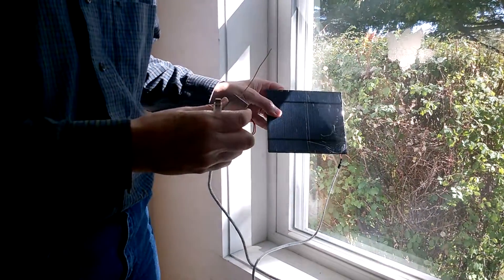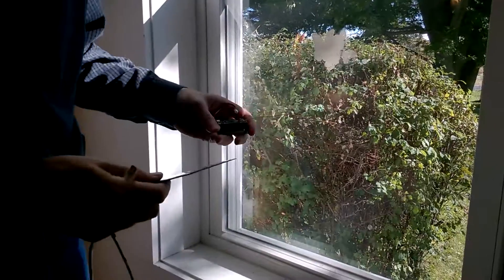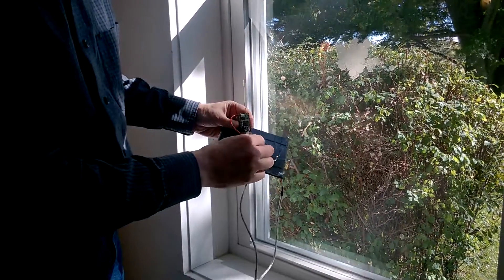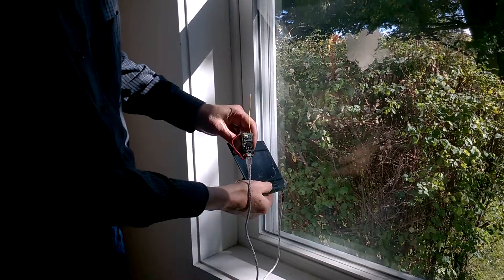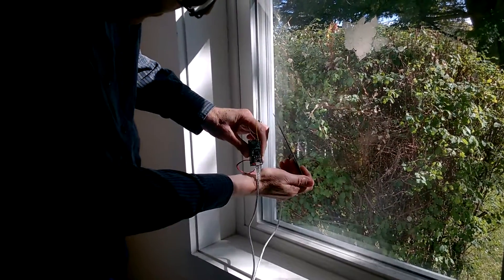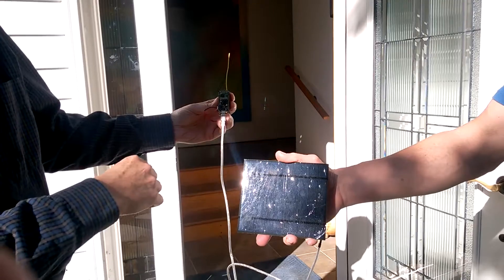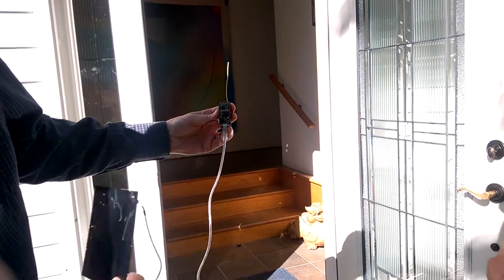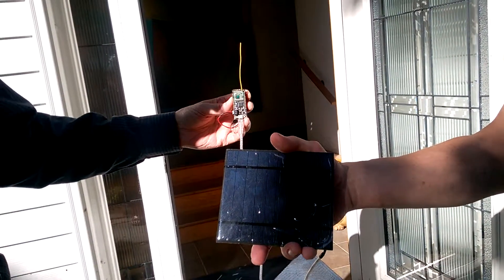Solar Panel IoT Demo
Demonstration of an eight-dollar solar panel powering and charging a Things Network / LoRaWAN end-device made by MCCI, the Catena 4401. Part of our first pilot project for a research farm in Hualian, Taiwan.